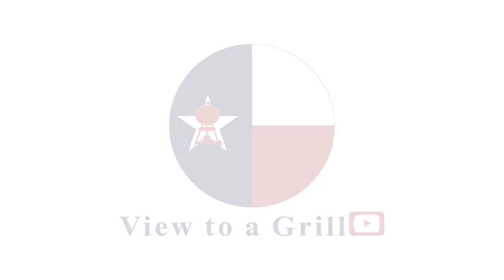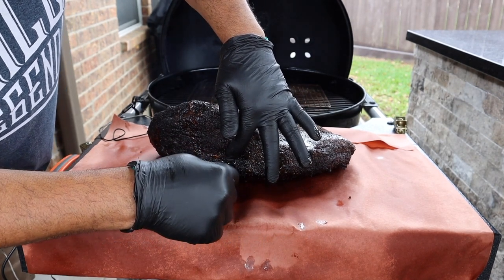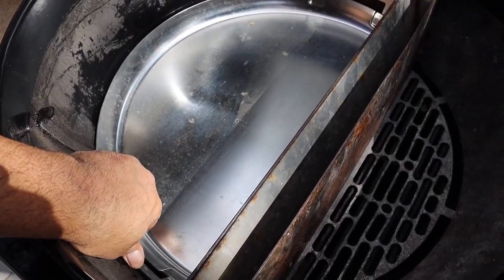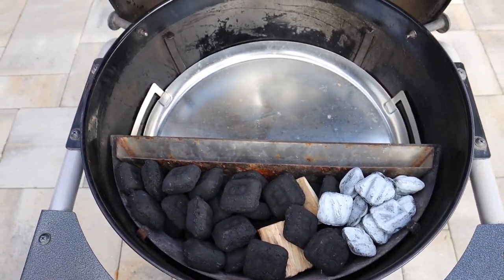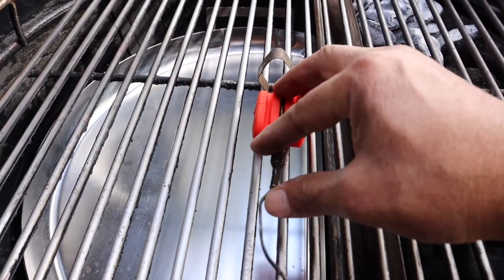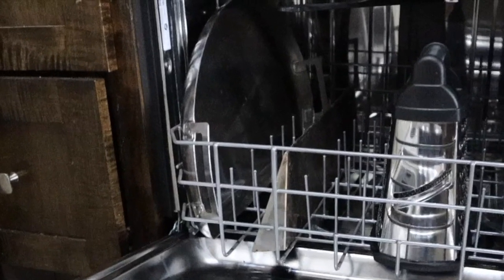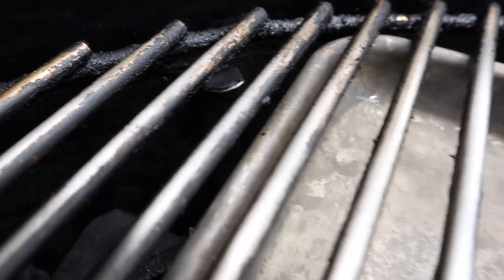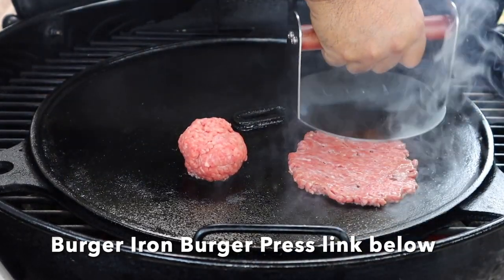Accessories that make Smoking Easy - Weber Kettle